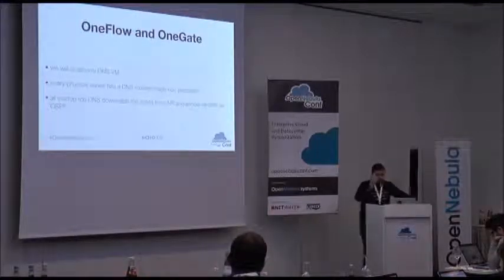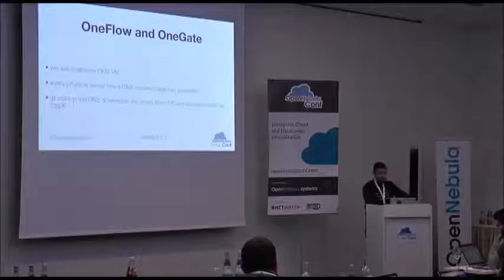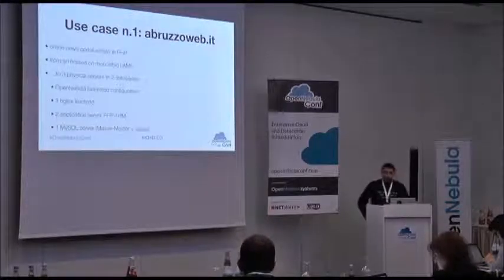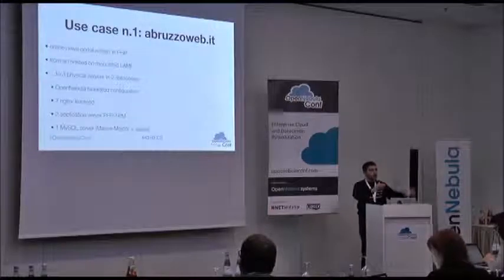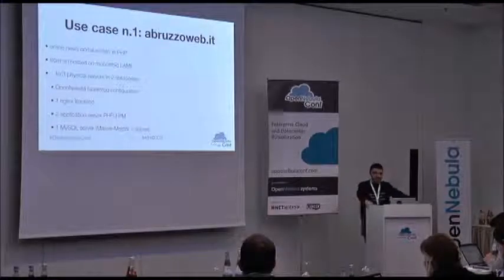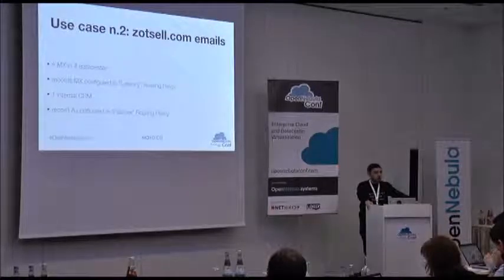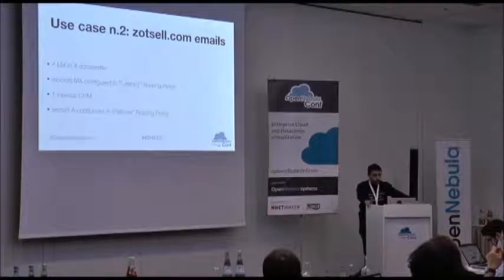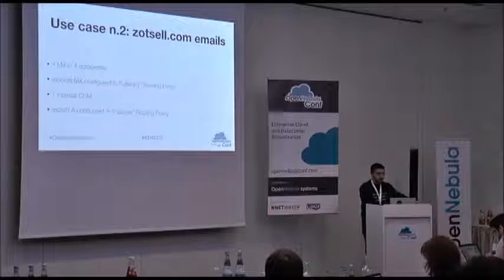OpenNebula Conf 2014 | Geo distributed datacenter the DNS ways by Alberto Zuin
Having multiple datacenters worldwide is a key feature for a cloud service provider because it gives to the customer the possibility to instantiate the services near the users, lowering latency time. Also, having a similar system is necessary for CDN providers.
Many commercial cloud providers (Amazon, Rackspace, etc.) offer multiple regions and with OpenNebula is easy to create a distributed infrastructure thanks to Datacenter Federation option (oZone).
To manage the traffic between zones, many commercial cloud providers offer a dynamic DNS service integrated with a health check system to provide high availability, load balancing and geo resolution: the most well know are DynDNS and Amazon Route53.
In this speech I’ll make a brief introduction to the background: Anycast and all DNS techniques important to provide a valid Dynamic DNS based service, for example how to be dynamic but not slow and how to fight DDOS attacks.
After that, we “switch our view” to the customer and we talk about what the user needs and what it expect to find in a DNS service: in particular how to integrate a DNS service in an existing cloud infrastructure made with OpenNebula.